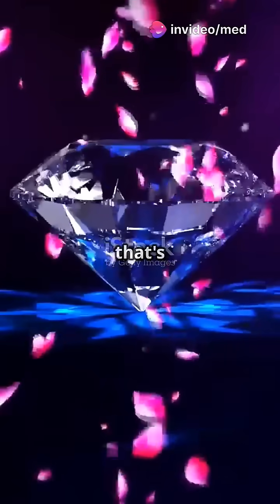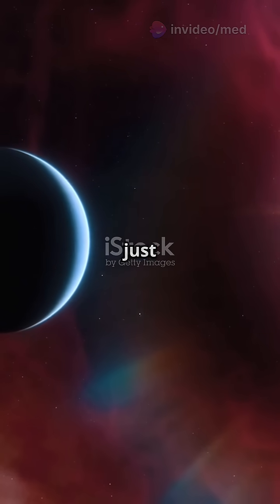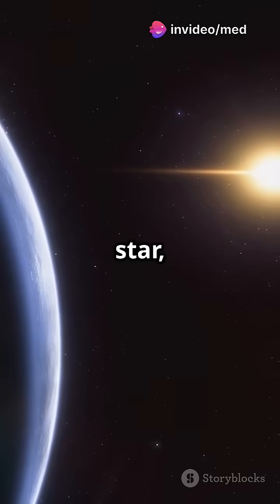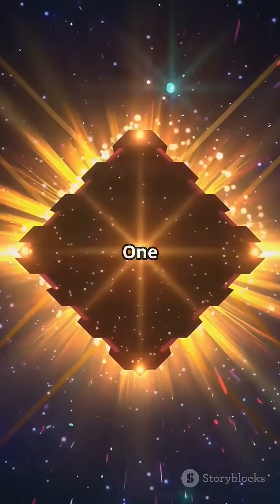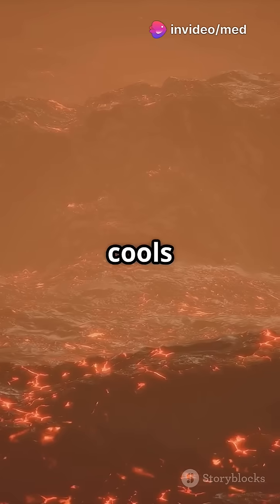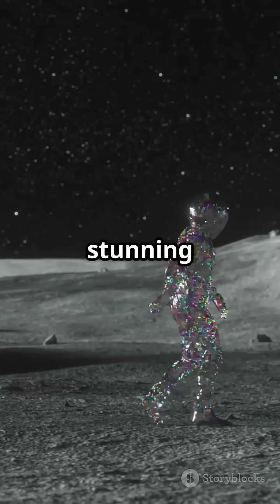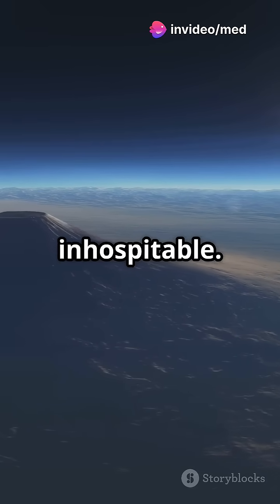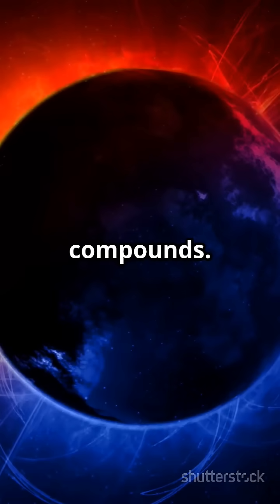Diamond Planet Discovered? 💎 55 Cancri e in 45 Seconds!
📝 Description:
Ever wondered if there’s a world made of diamonds? Meet 55 Cancri e: a scorching “super-Earth” only 40 light-years away, hot enough to vaporize rock and under such immense pressure its carbon could literally turn into solid diamond! In this quick short, you’ll learn its orbit, size, temperature extremes, and why astronomers call it the “Diamond Planet.”
✨ What You’ll See:
• Orbit in just 18 hours around its star
• Surface temps up to 3400 °C (3700 K)
• A carbon-rich interior under crushing pressure
💬 Let me know: What blows your mind most about this glittering world? Drop a comment!

🔥 Trending